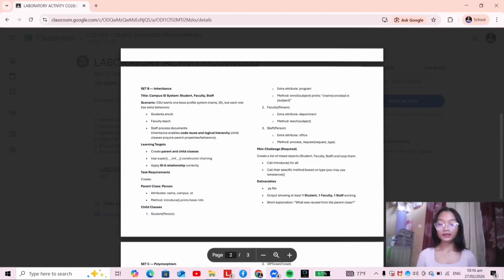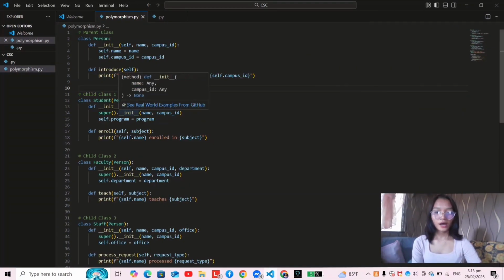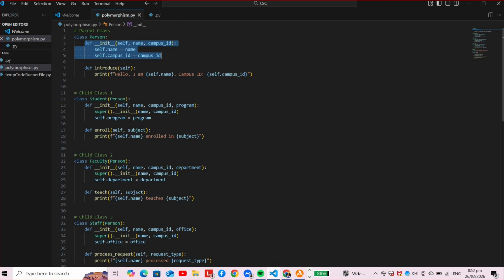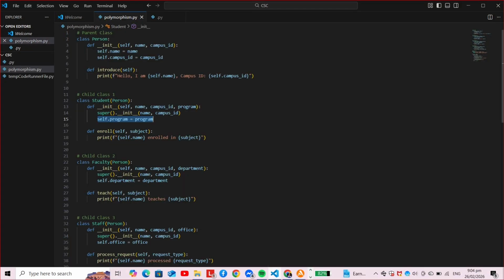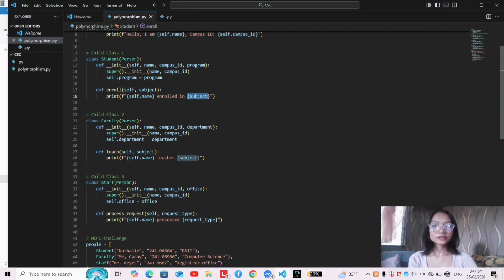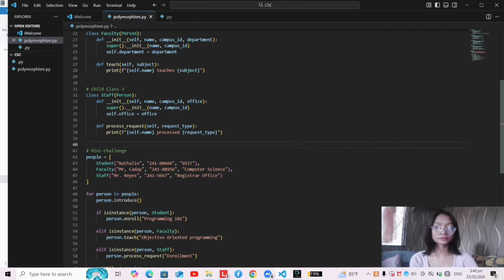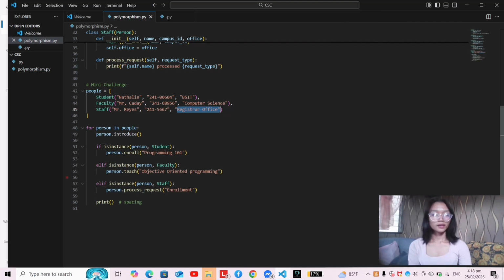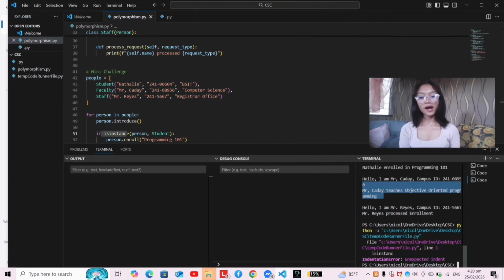Python: Object Oriented Programming - Inheritance | CSC 104